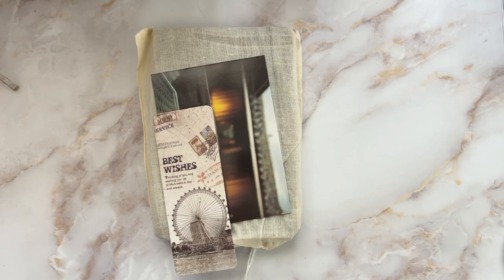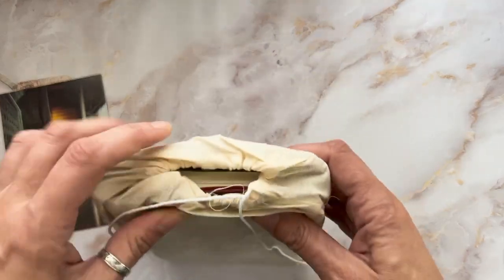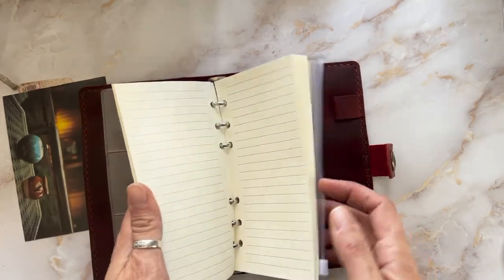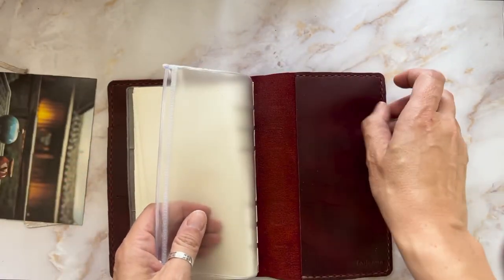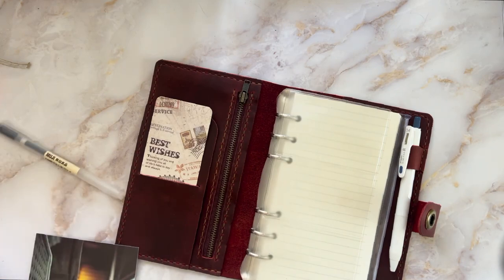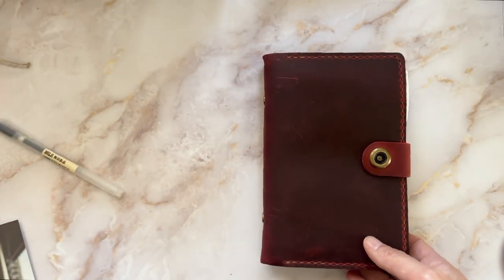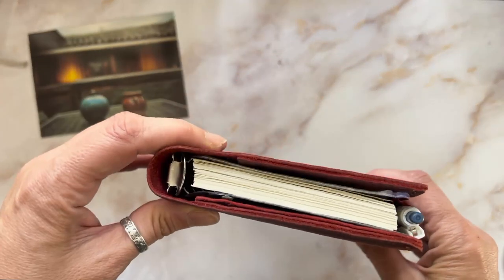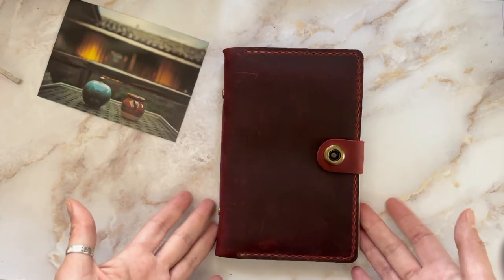Unboxing and first impressions of Fasjosma ring binder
Here is the link to this particular cover:

Favorite art supplies and such:

snail mail:
1437 E Maple Street

My Etsy where you can purchase the covers I hand make and stitch as well as my stickers and postcards from my underwater photography:

If you like animation and superheroes and drawings go check out

If you would like to start getting cashback on your online purchases I highly recommend downloading Rakuten. I have had it for a while and I have gotten a few checks back. With this code you get a direct $20 after you spend $20.